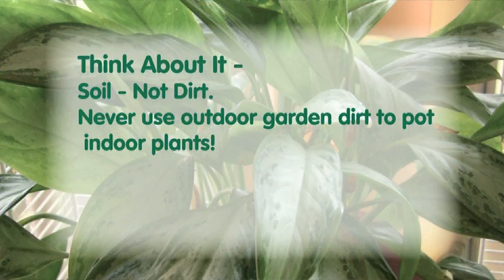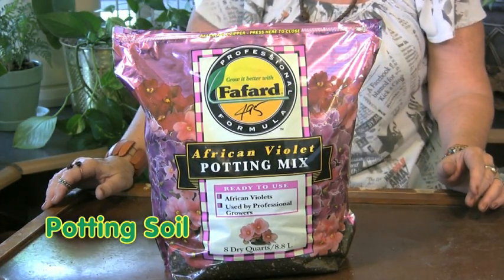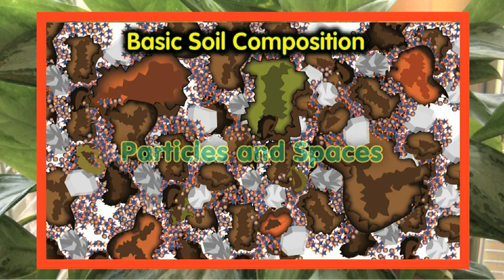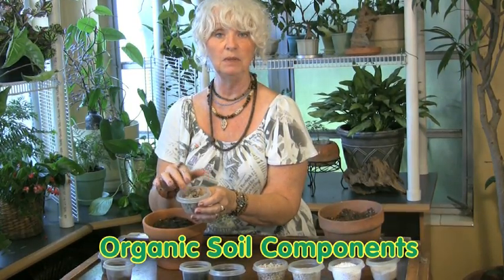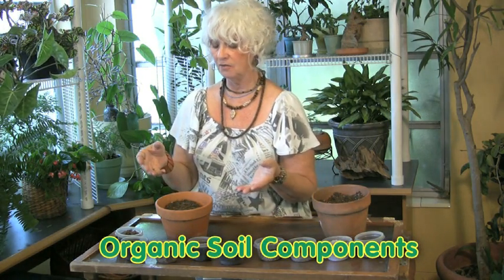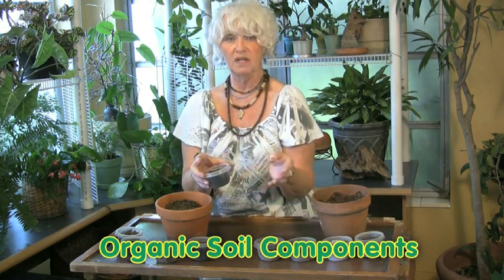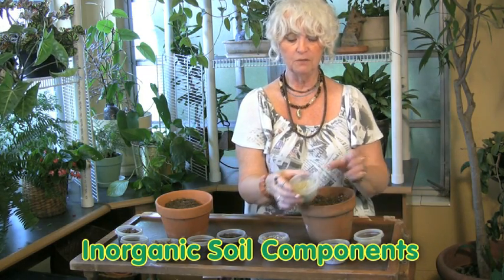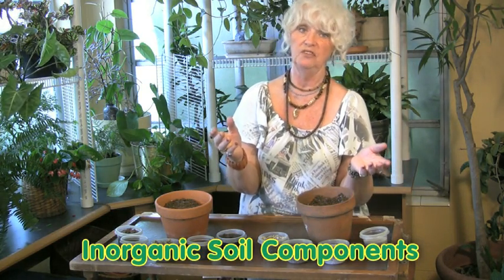Unit 2 Lesson 1 Call It Soil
A beginning look at  what potting soil is made of.